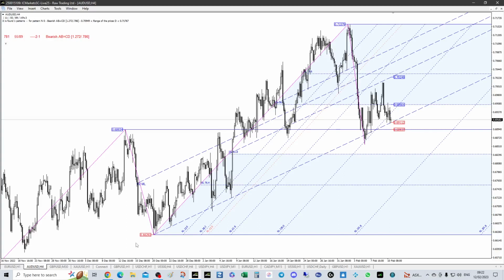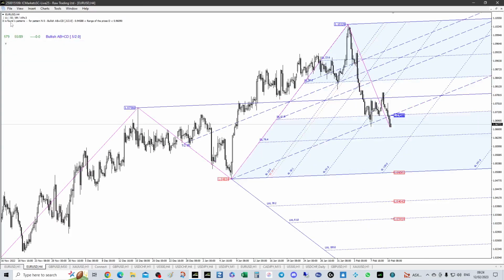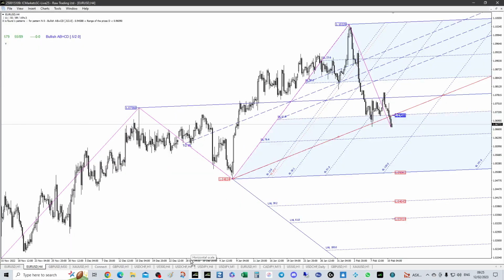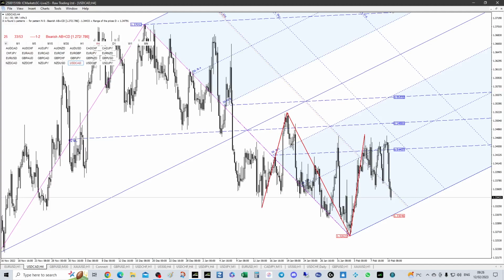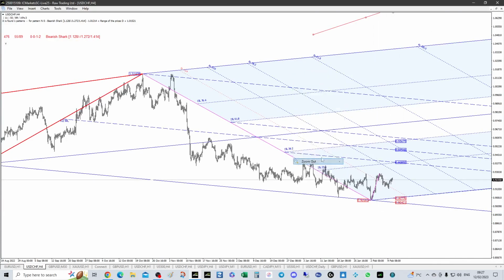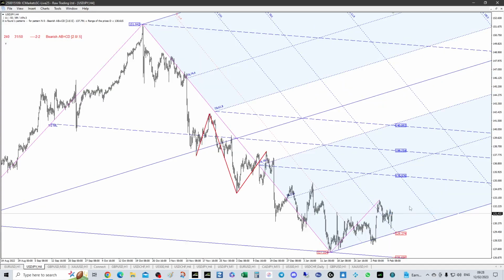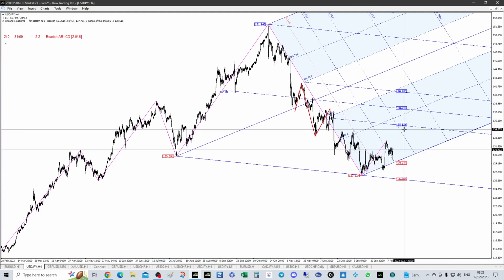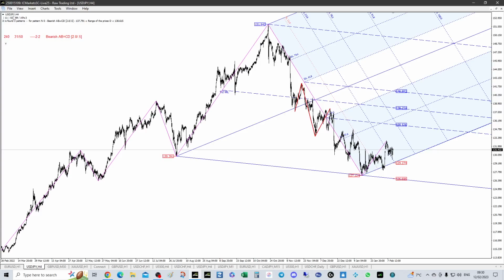Technical look at usd for the week ahead 12_02_23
audusd 00:10
eurusd 02:20
usdcad 03:30
usdchf 04:38
usdjpy 06:10